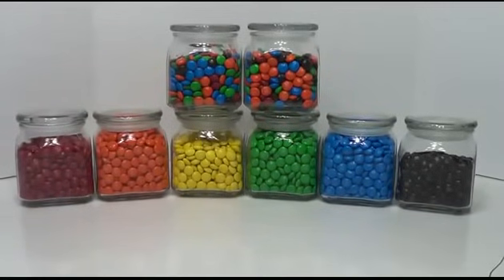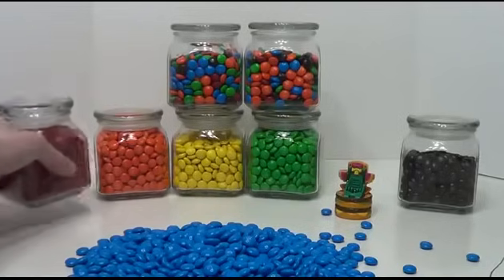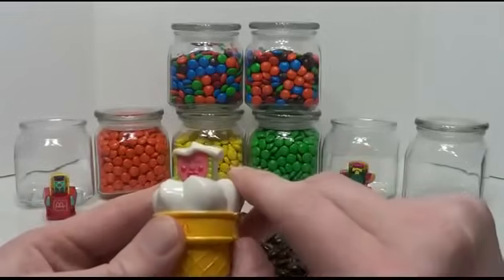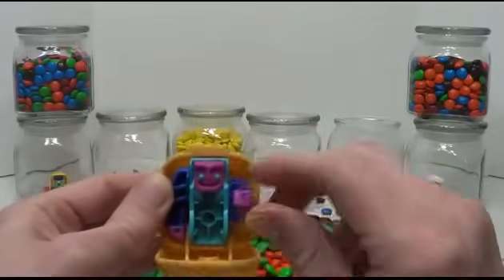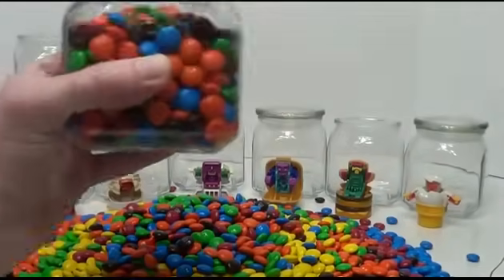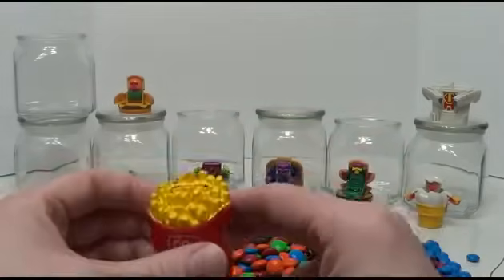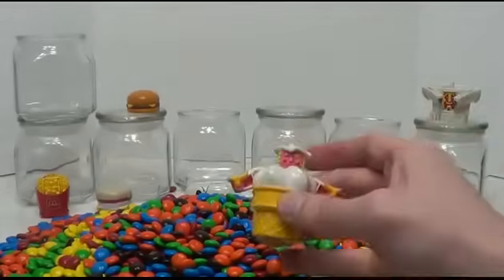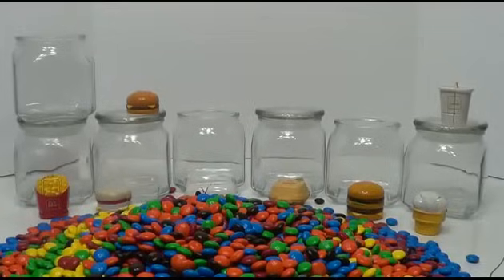Retro McDonald's Happy Meal Changeables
In this video, I open surprise jars filled with M&M's and surprise retro toys! Watch me uncover eight retro McDonald's Happy Meal toys called Changeables! These adorable toys transform from food to robots and back again!

Be sure to add us on facebook!
Here are some of our other fun kid & toddler learning videos:
Learn Food Names for Kids with Lagoona Blue, Pinkie Pie and Pororo the Little Penguin